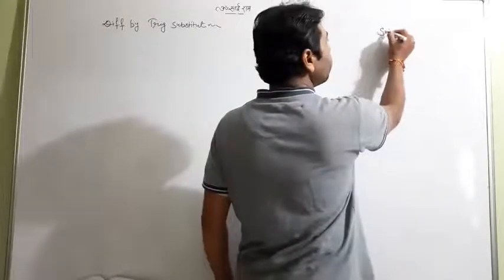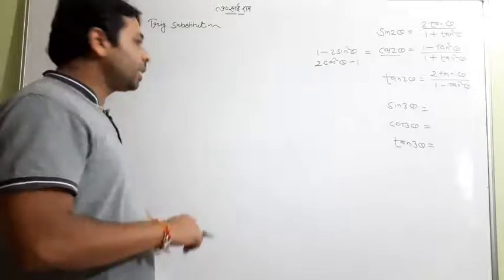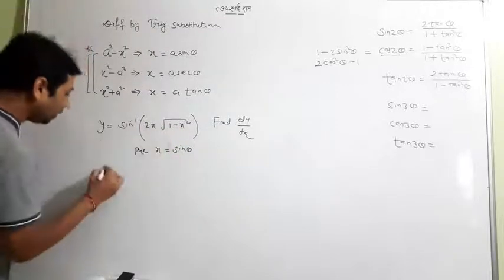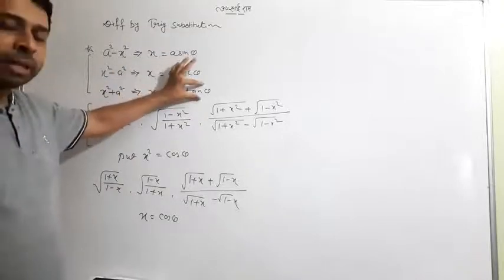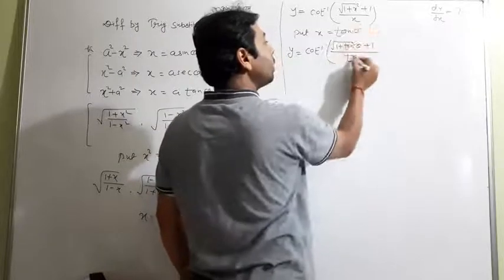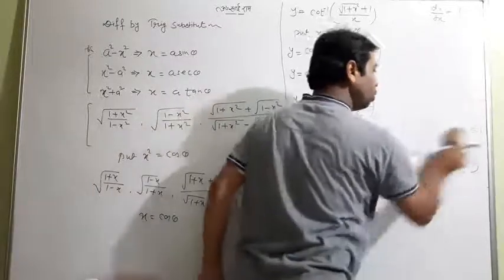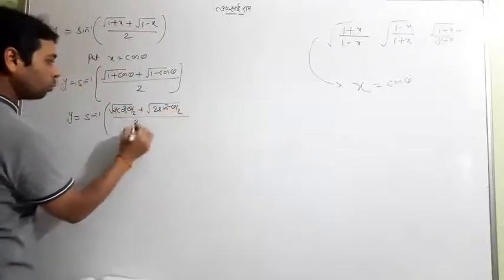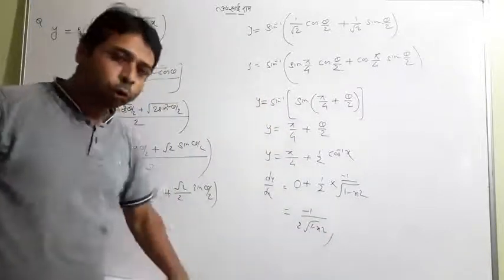CLASS XII |CONTINUITY AND DIFFERENTIABILITY | MATHS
DIFFERENTIATION OF BY SUBSTITUTION METHOD